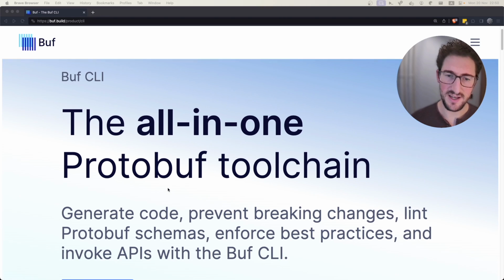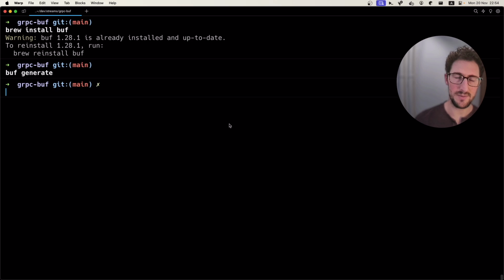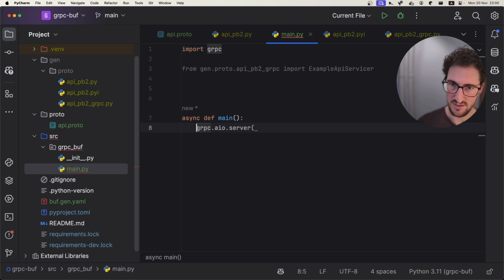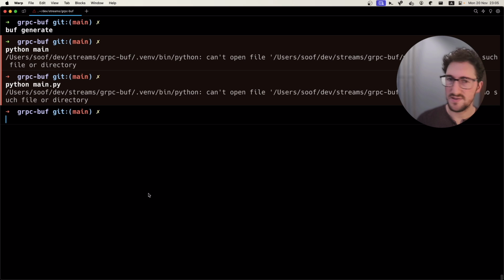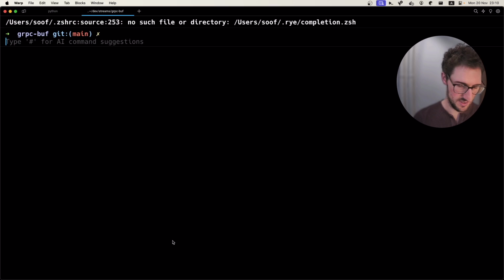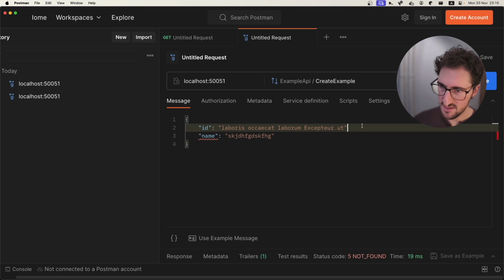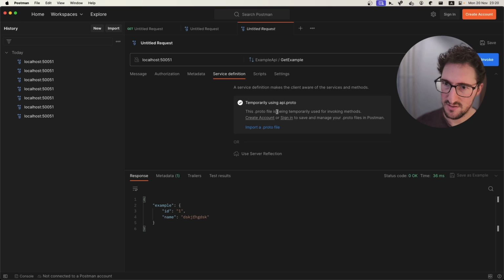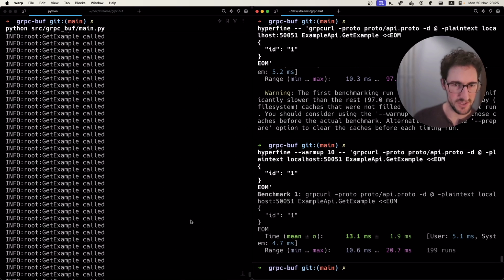gRPC + Buf + Python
Bootstrapping a black gRPC server scratch